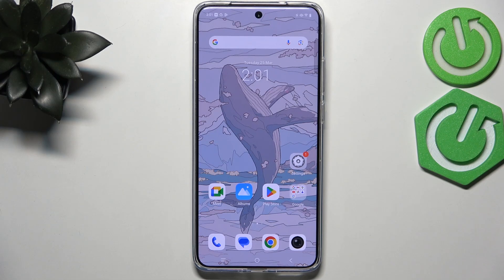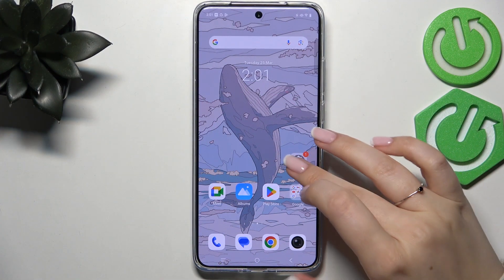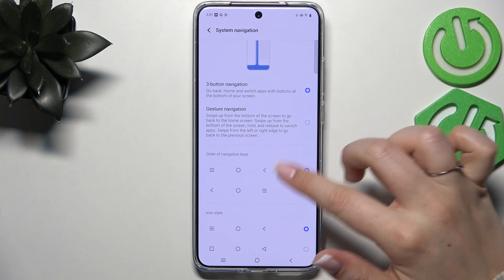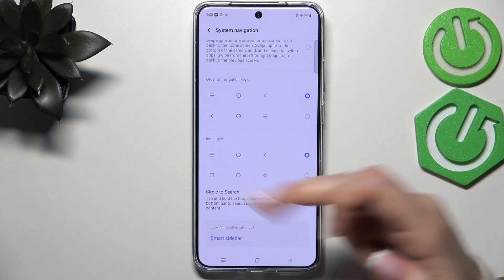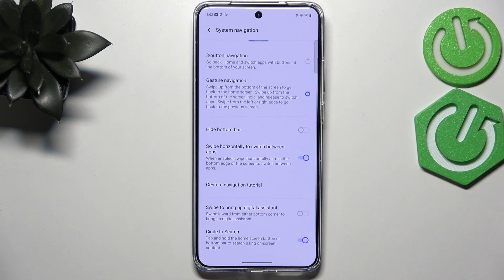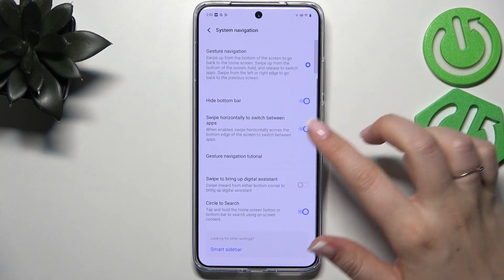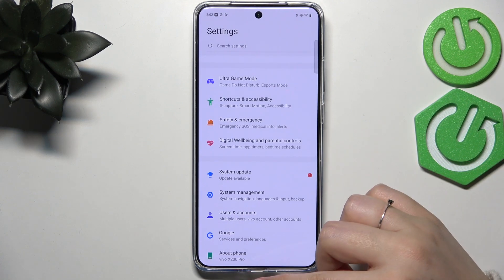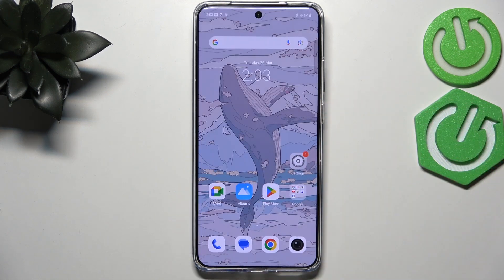How to Gesture Navigation Bar on VIVO X200 Pro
Tired of the traditional navigation buttons? Switch to gesture navigation on your VIVO X200 Pro for a smoother and more intuitive experience. Learn how to enable and use gesture controls to navigate your phone like a pro!

How to Enable Gesture Navigation on VIVO X200 Pro?
How to Switch to Gesture Navigation on VIVO X200 Pro?
How to Use Gestures Instead of Navigation Bar on VIVO X200 Pro?
How to Activate Gesture Controls on VIVO X200 Pro?